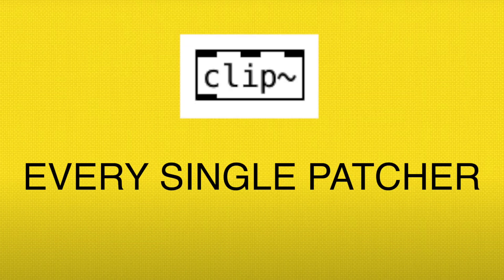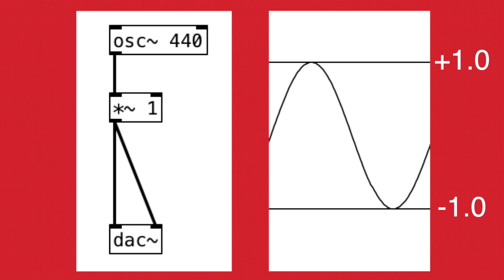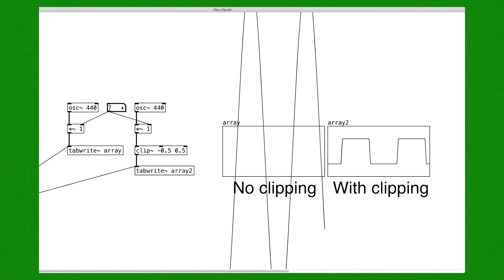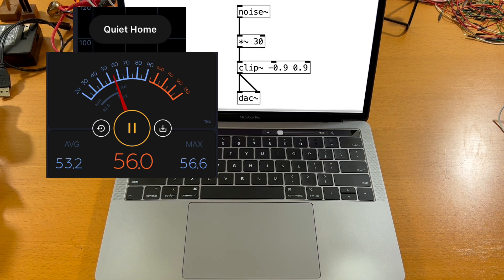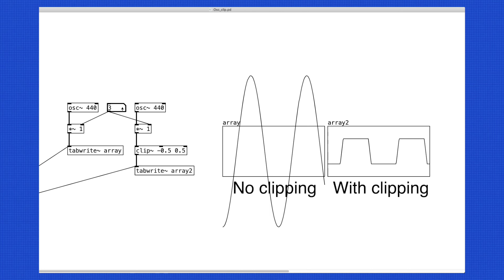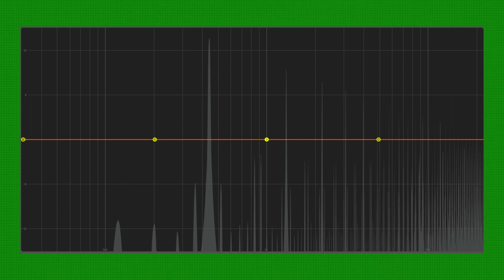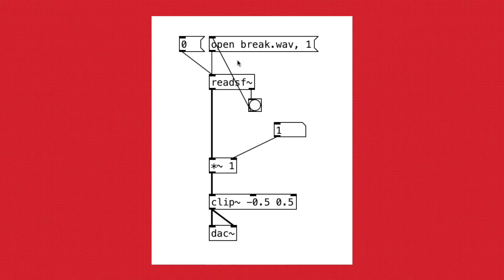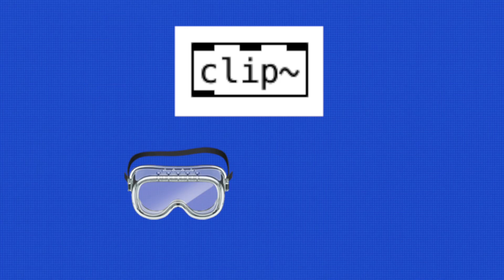Distortion & Safety (Pure Data Tutorial)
[clip~] is one of the most useful objects in Pure Data! It can make patching safer and we can also use it for distortion effects!
It's not an exaggeration to say that every patch needs one!